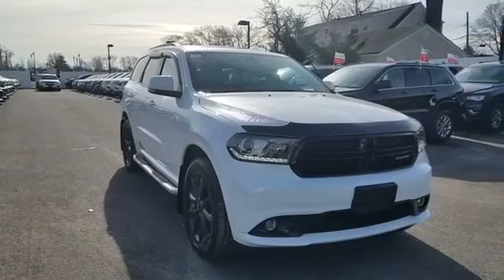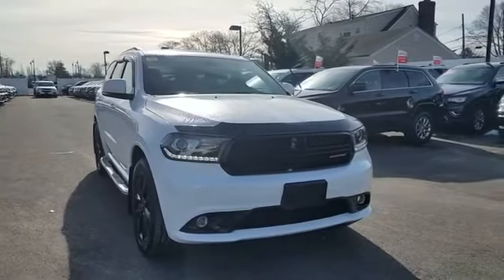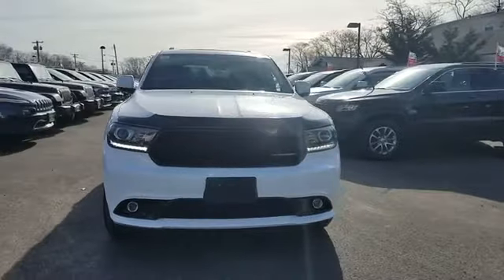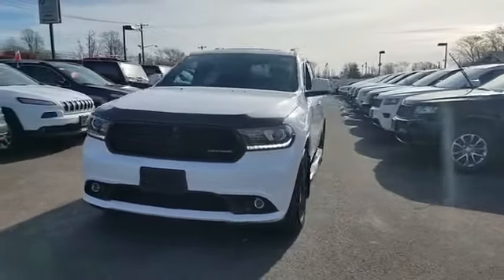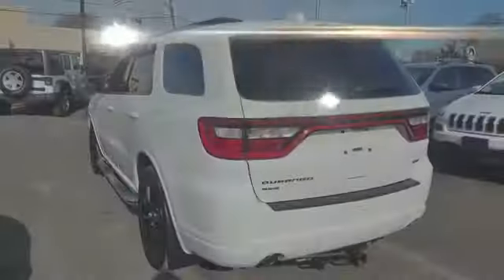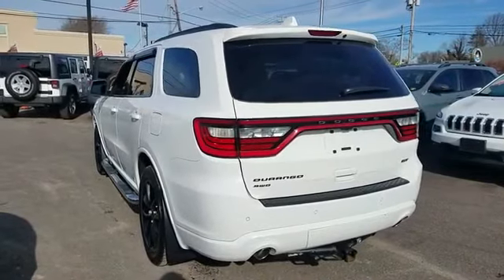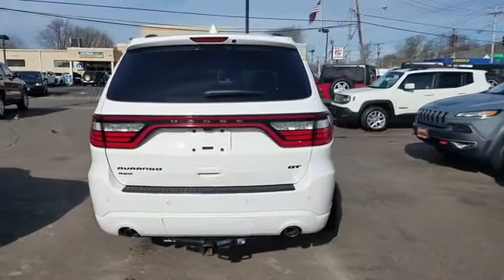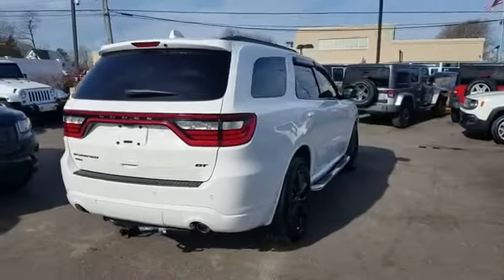2017 Dodge Durango GT Lindenhurst, Massapequa, Babylon, Bayshore, Merrick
2017 Dodge Durango GT Lindenhurst, Massapequa, Babylon, Bayshore, Merrick